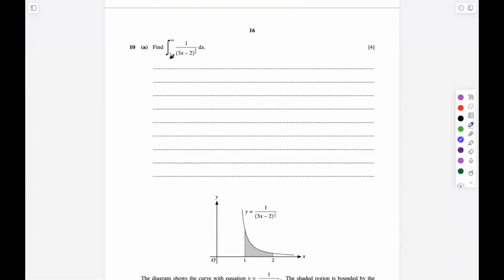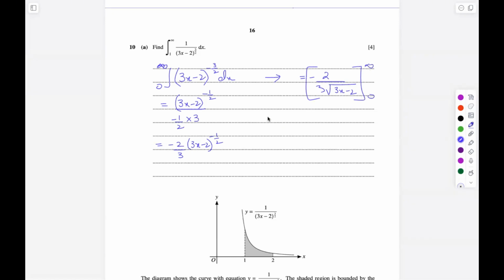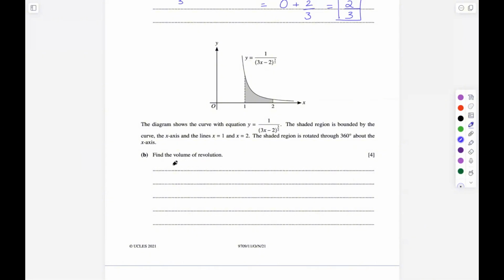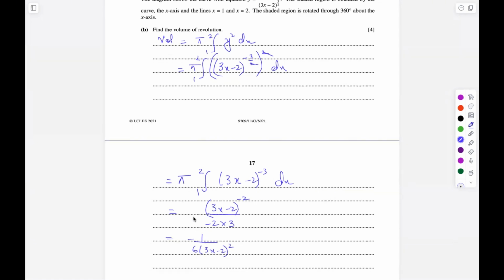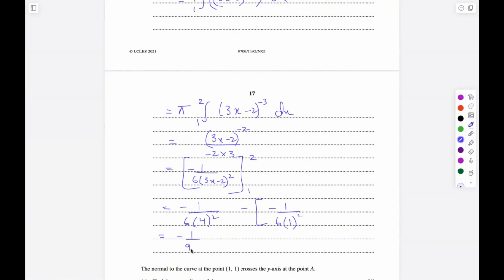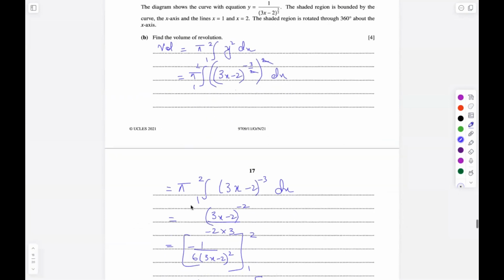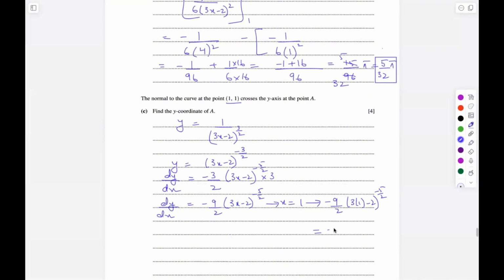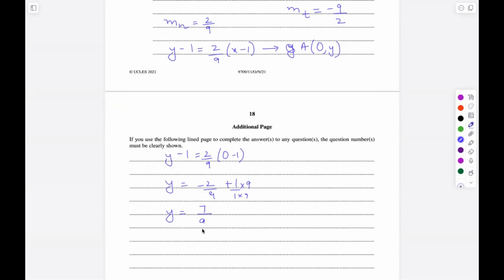As Level Math|Oct/Nov|9709|2021| P11| Q10| Solved Past Papers